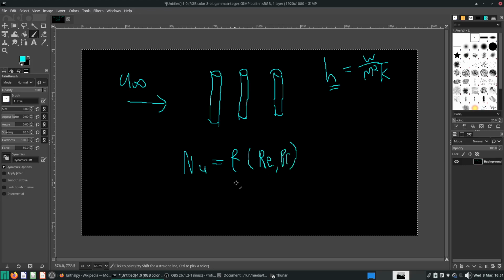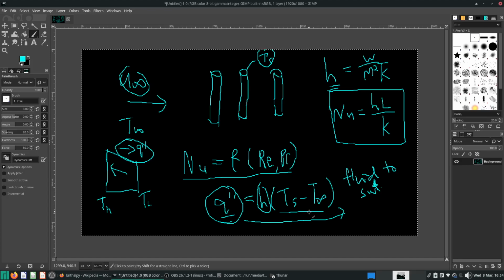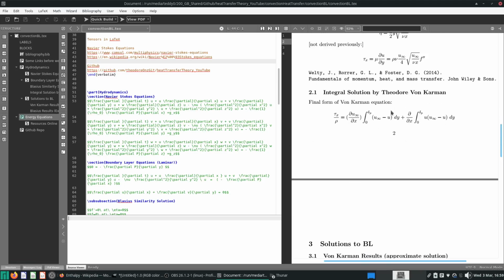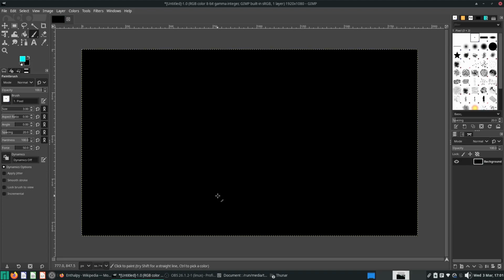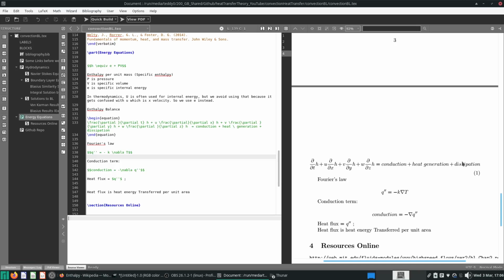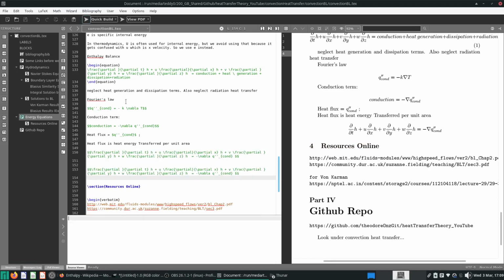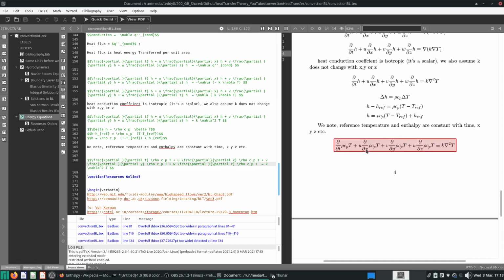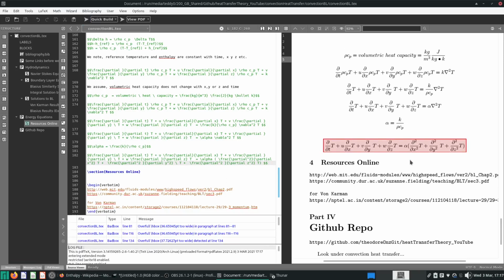Convection Heat Transfer Forced Convection Boundary Layer 1 - Preliminaries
Welty, J., Rorrer, G. L., & Foster, D. G. (2014).
Fundamentals of momentum, heat, and mass transfer. John Wiley & Sons.